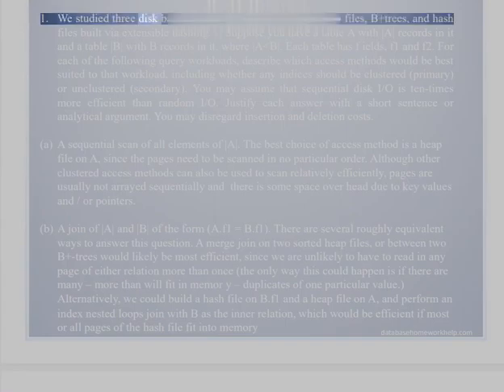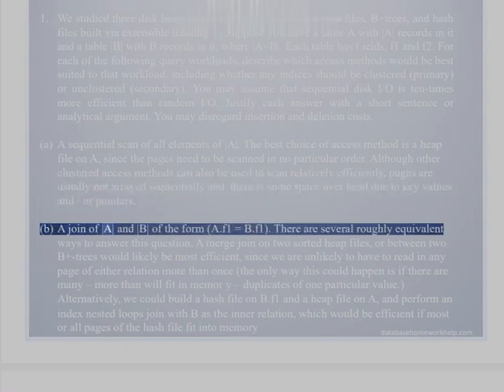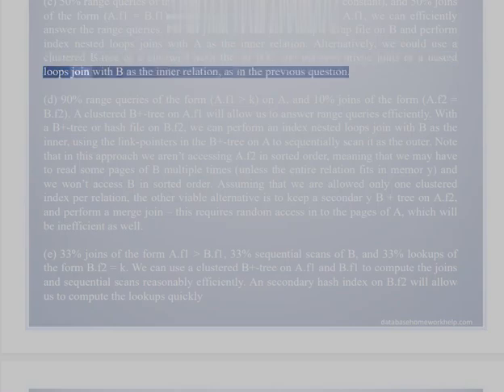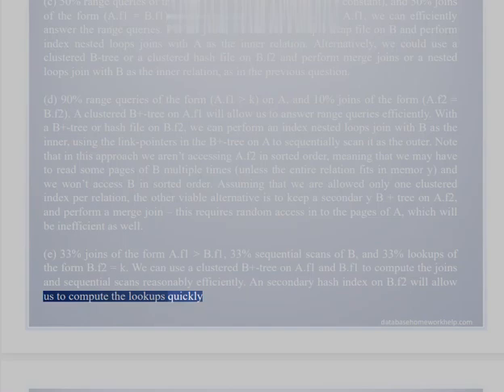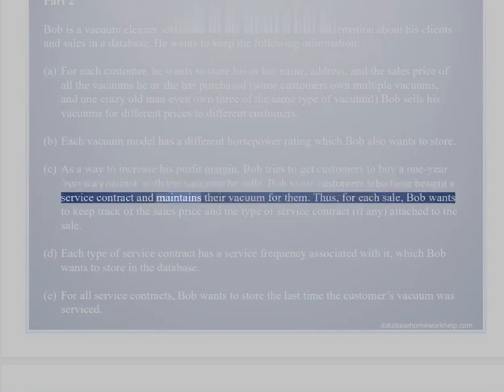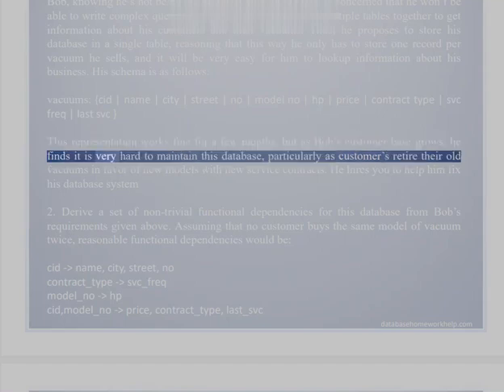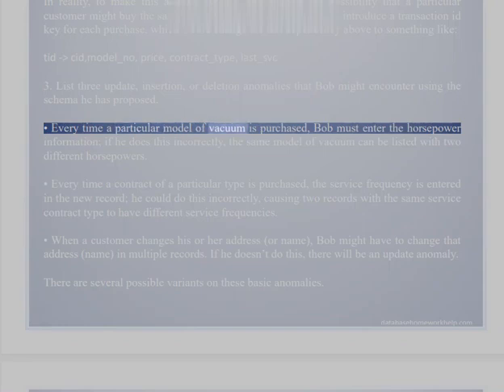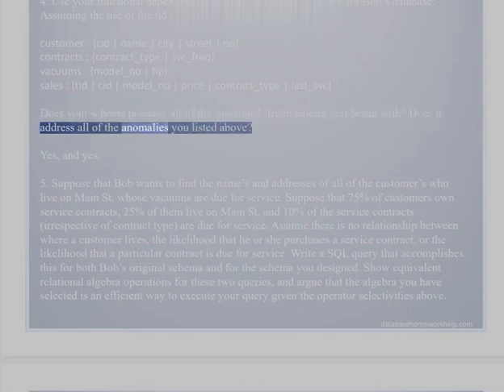Instant DBMS Assignment Help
I am Elena Y. I am an Instant DBMS Assignment Expert at databasehomeworkhelp.com. I hold a Master’s Degree in Programming, from Leeds, UK. I have been helping students with their homework for the past 9 years. I solve assignments related to Instant DBMS.